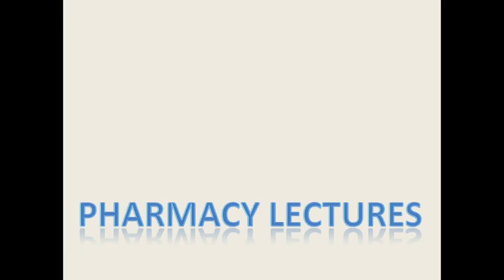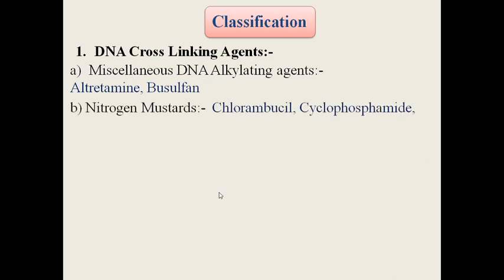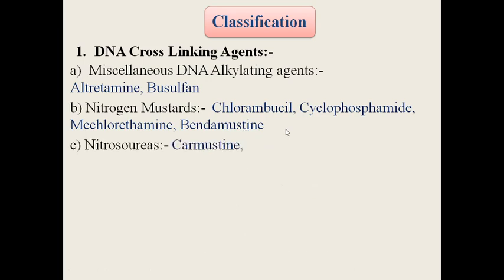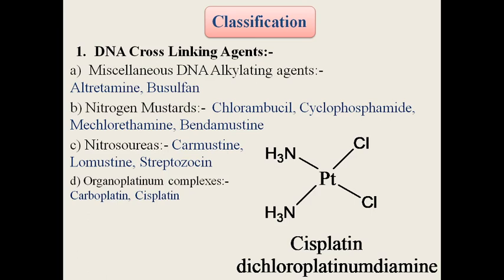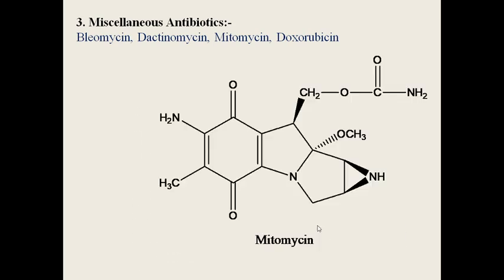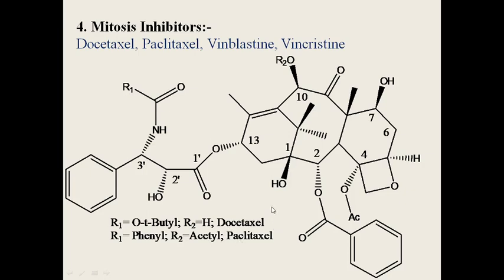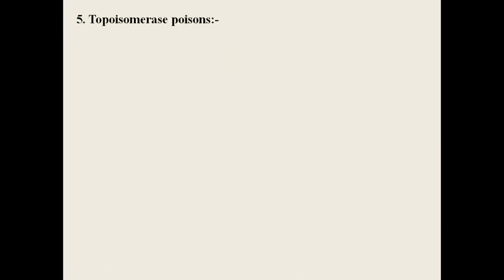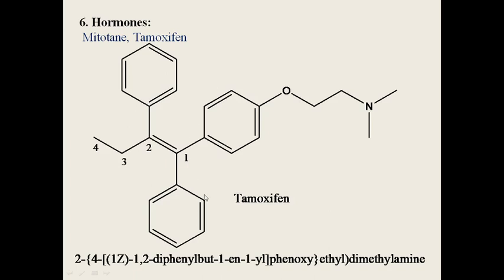Classification of Anticancer or Antineoplastic agents/ Medicinal Chemistry Structural basis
Classification of anticancer agents
Classfication of antineoplastic agents
Medicinal Chemistry Anticancer agents
Medicinal Chemistry Antineoplastic agents
More video on classification: